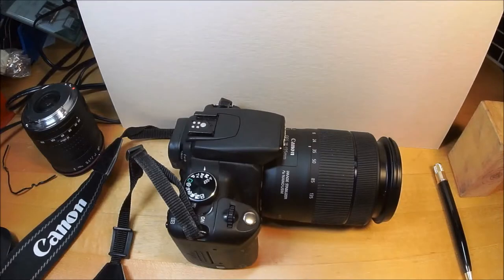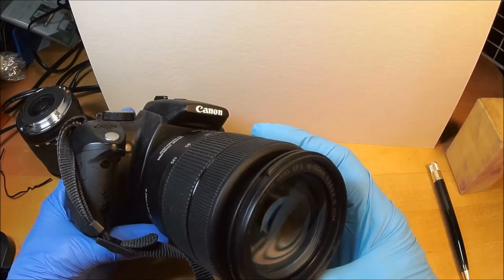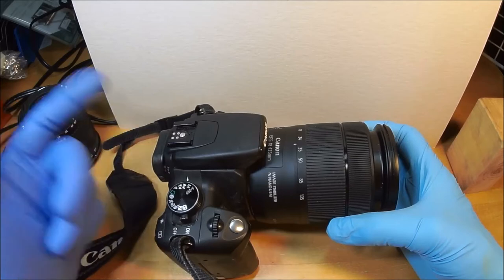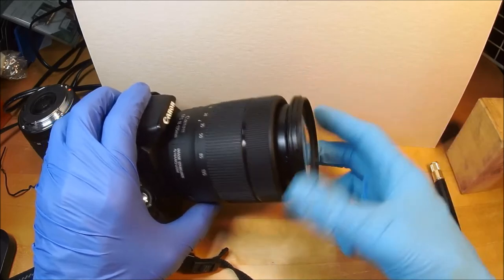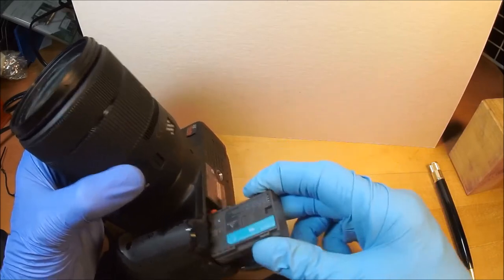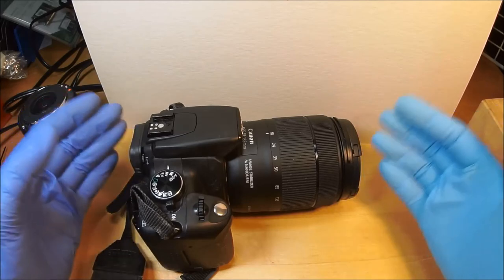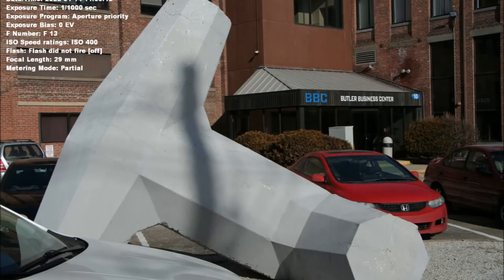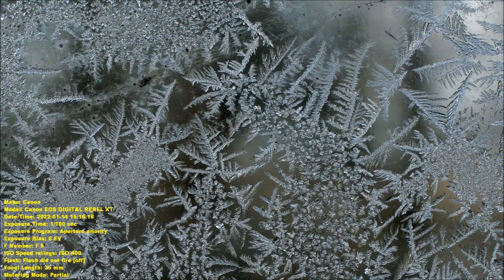VINTAGE CANON DSLR XT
Canon XT vintage DSLR camera walk around and photo shoot samples.